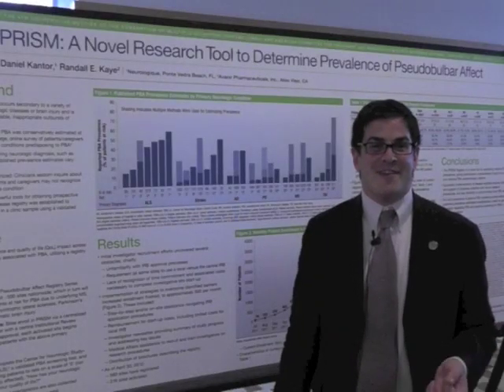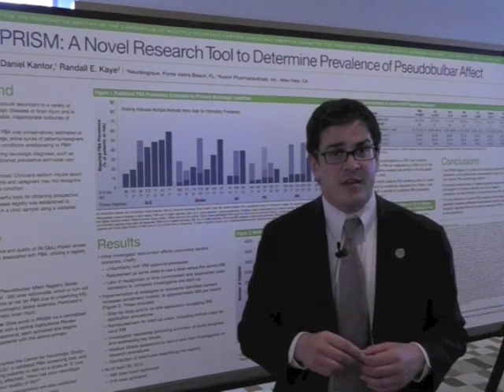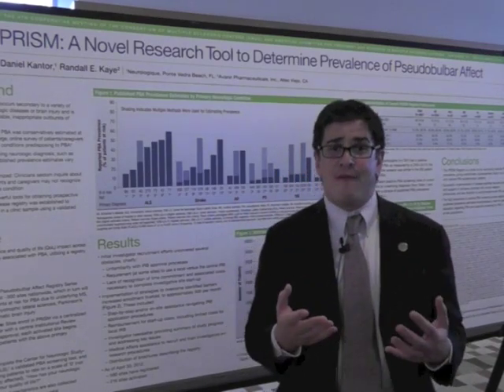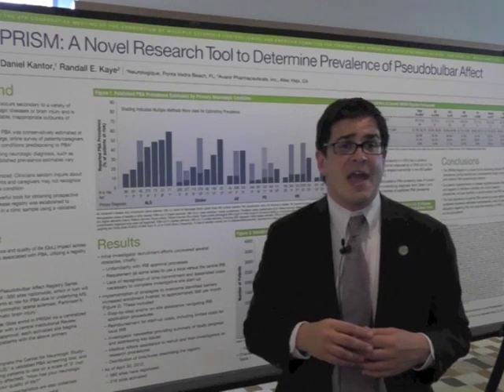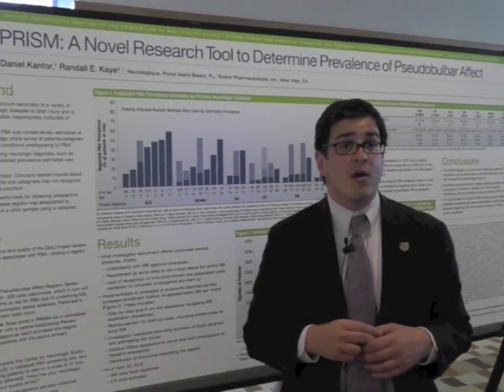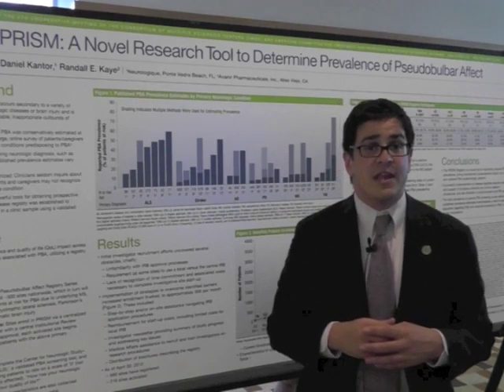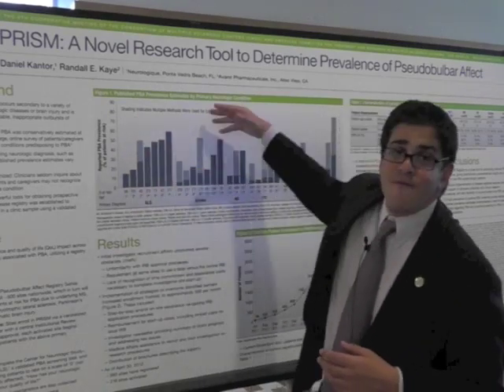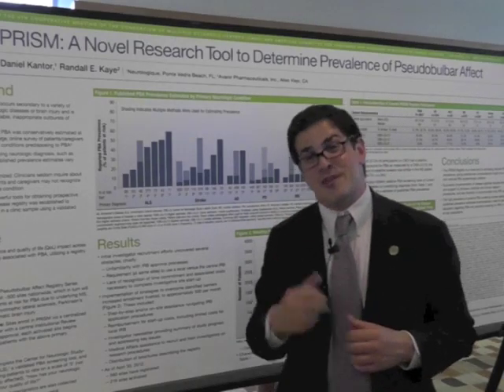Study on Pseudobulbar Affect